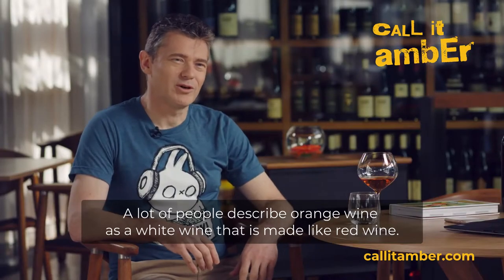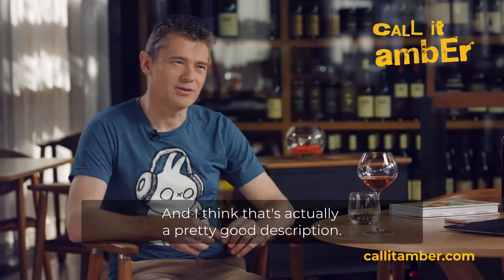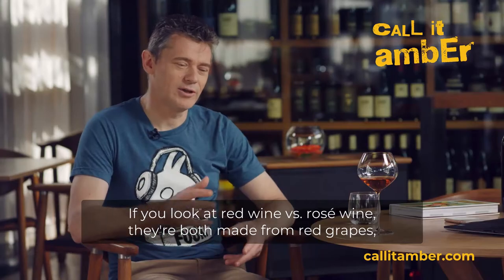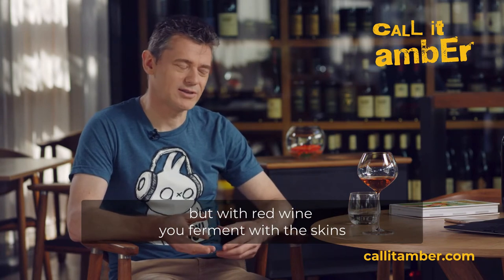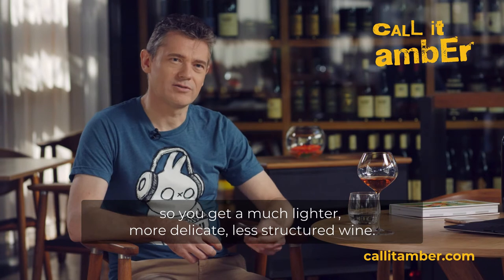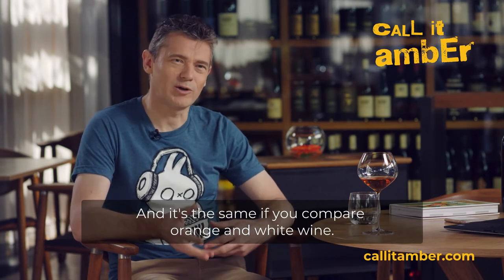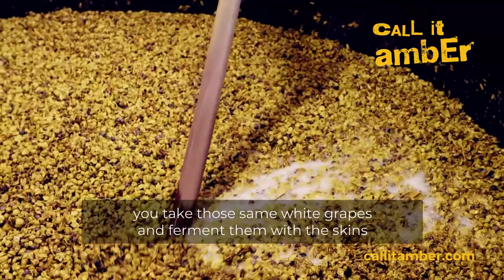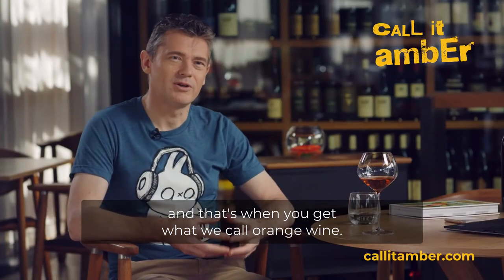Interview with Simon J. Woolf | Skin contact white wine | Call it Amber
Call It Amber is an immersive documentary that takes the viewer on a journey back to the origins of amber wine – an ancient style that has  suddenly experienced a resurgence in the last decade. Combining footage from specialist wine fairs, pioneering wine producers and interviews with experts in the ﬁeld, we build up a picture of this unique and fascinating wine style. Where did it come from, why is it so important for winemakers in Europe and beyond, who’s drinking it and what does the future hold for this curious beverage – whether you choose to call it skin contact, orange or
Call It AMBER.

Take a listen of Simon J Woolf explaining simply and concisely, the difference between types of wine, from rosé to the infamous orange wine!

Did we tickle your imagination on the subject? Good, now remember this is but a tip of the treasure trove of knowledge we are about to drop on you in our upcoming documentary Call it Amber.